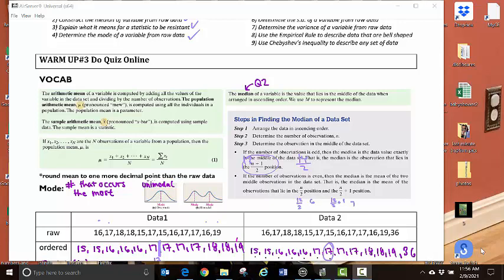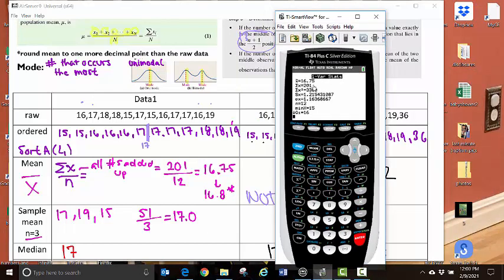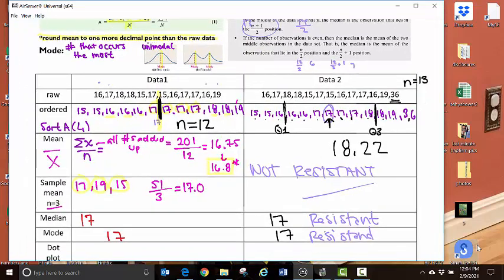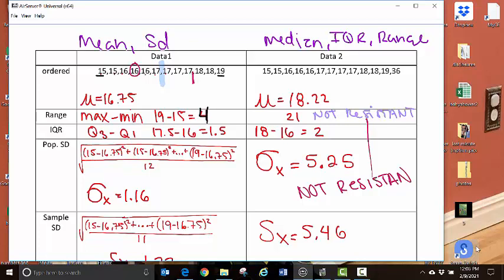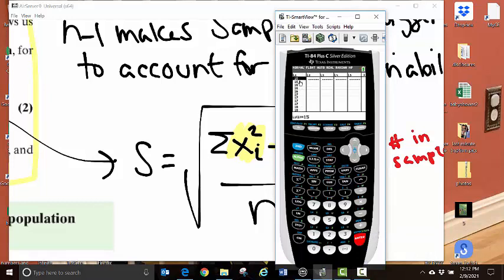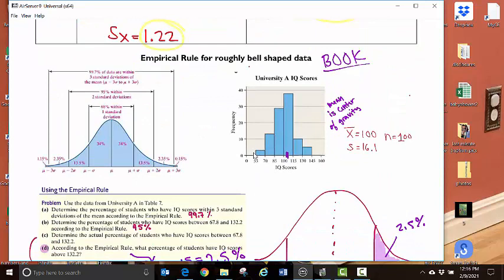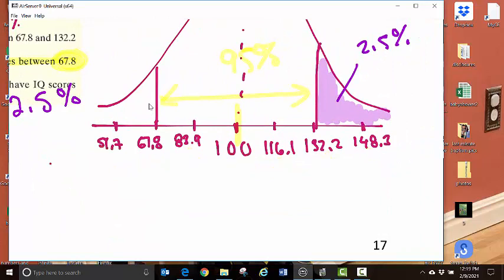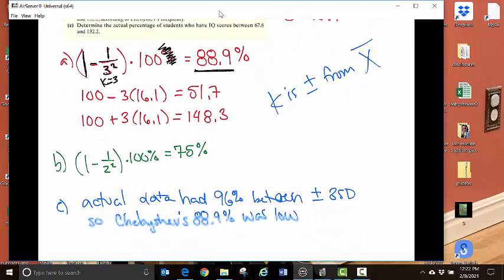3 1 2math1040